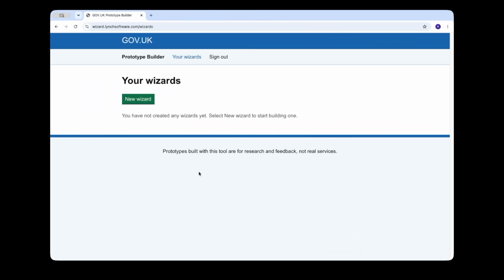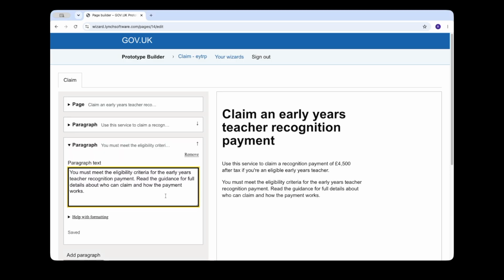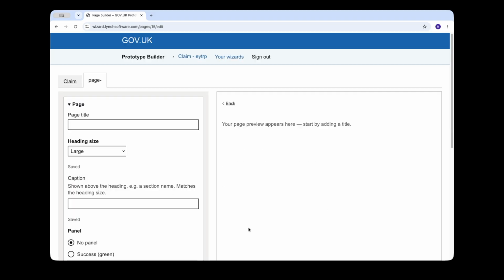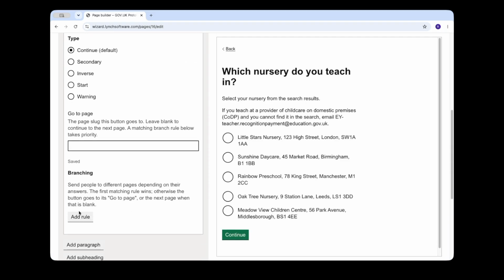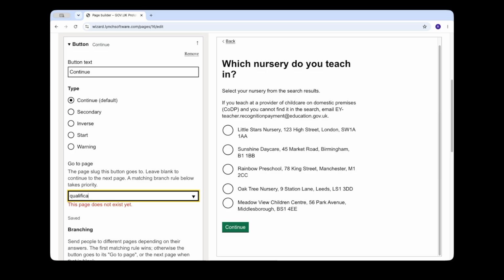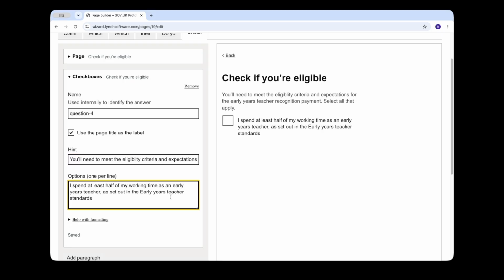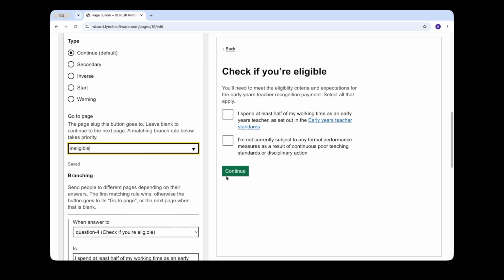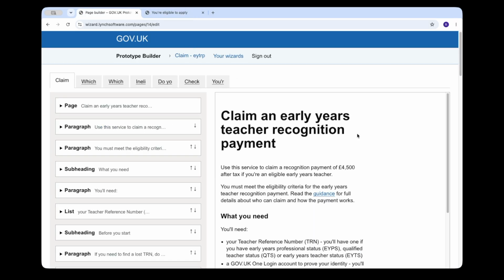govuk prototype builder demo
Side project I was working on. Lets non technical civil servants build service prototypes visually. Work in progress but thought I'd throw the walk through up on here in case it's of interest to any one.